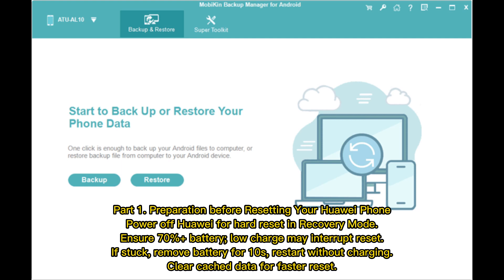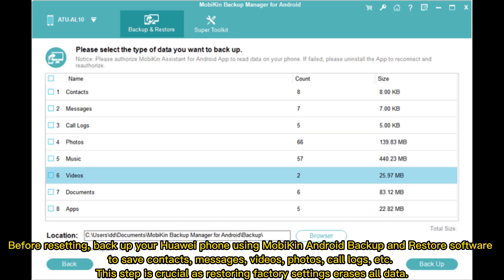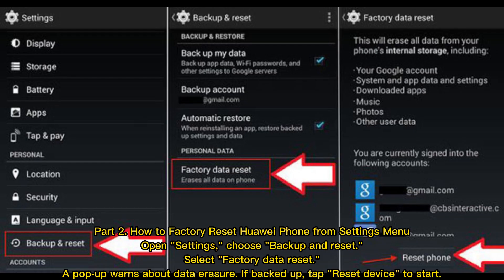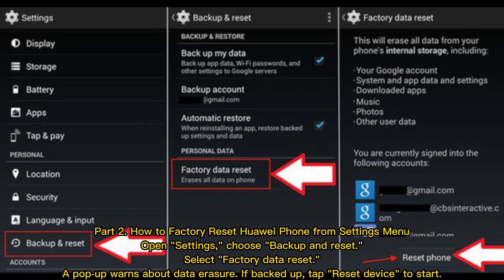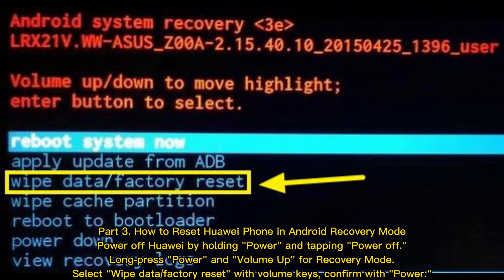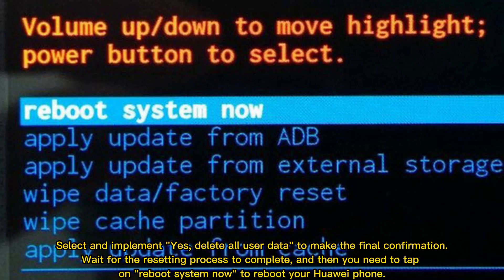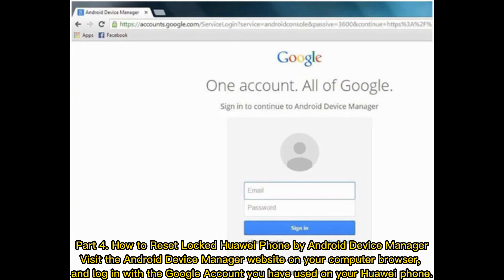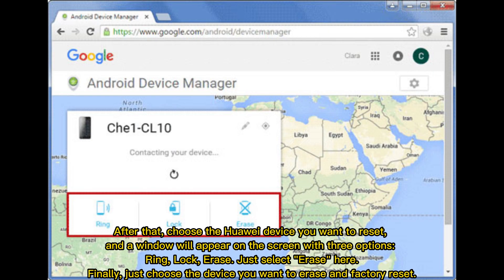How to Reset A Huawei Phone or Tablet to Its Factory Settings?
You need to restore Huawei phone to factory settings because the device is running slowly? You've been the right place! Several methods to reset Huawei phones are offered here to help you.

00:00 Start
00:15 Part 1. Preparation before Resetting Your Huawei Phone
00:52 Part 2. How to Factory Reset Huawei Phone from Settings Menu
01:09 Part 3. How to Reset Huawei Phone in Android Recovery Mode
01:42 Part 4. How to Reset Locked Huawei Phone by Android Device Manager